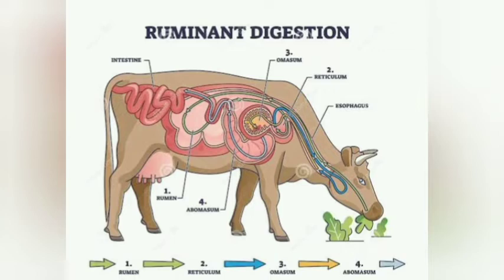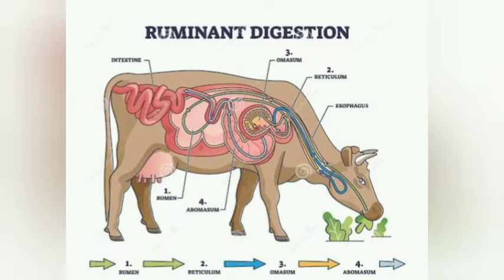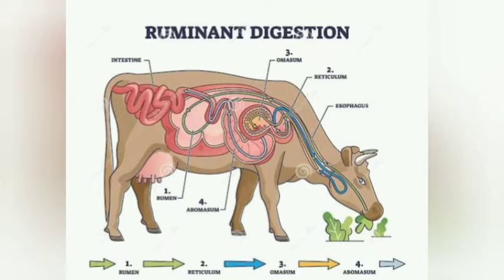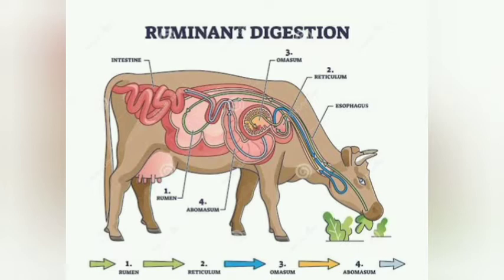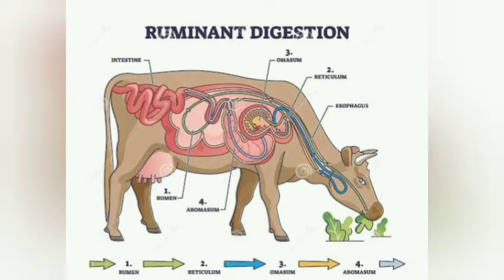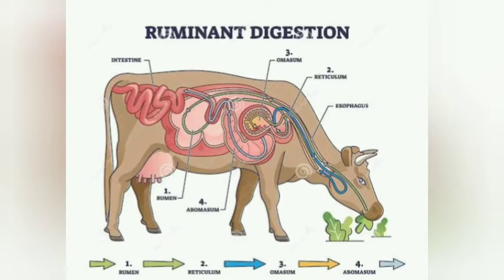Digestion in Ruminants